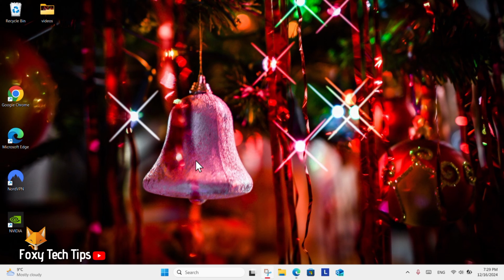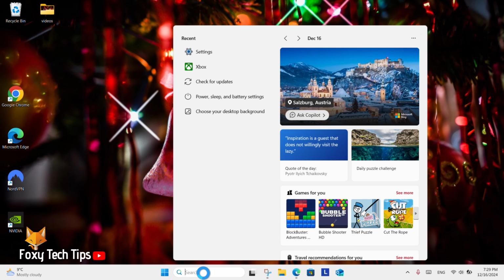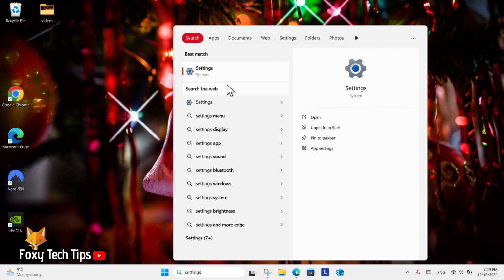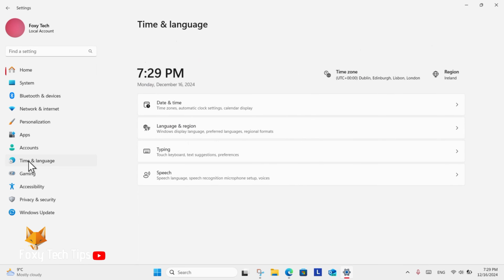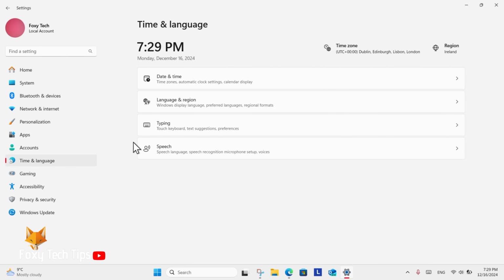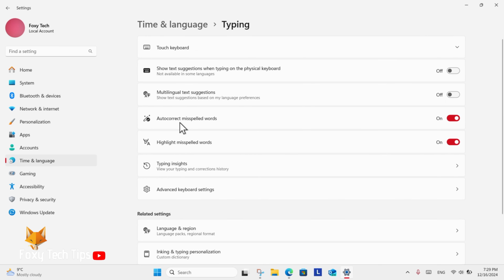Windows 11: Turn AutoCorrect Off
Easy to follow tutorial on turning AutoCorrect off on Windows 11. Follow the steps to learn how to turn off the AutoCorrect feature on your Windows 11 PC.

In settings, select “time & language” from the left sidebar.

From there, select “typing”.

In typing settings you'll see the option called “autocorrect misspelled words”. You can use the toggle to enable or disable that feature.